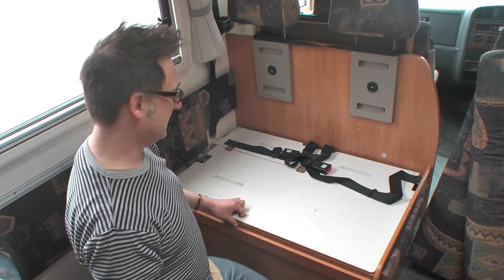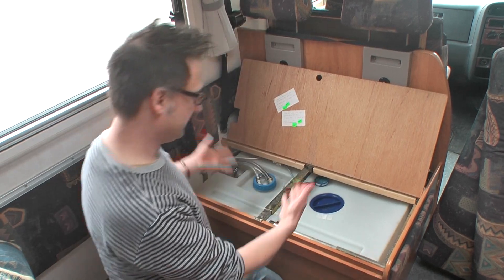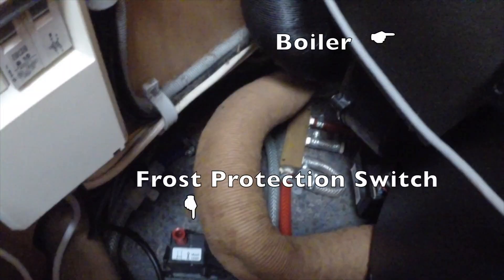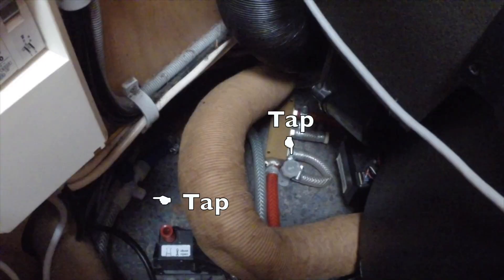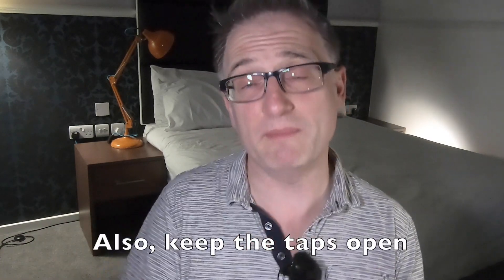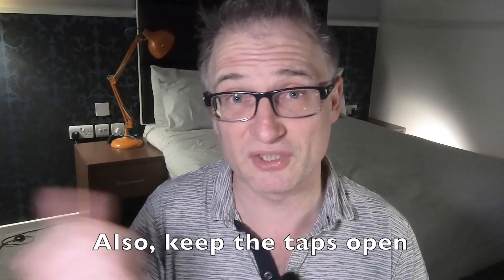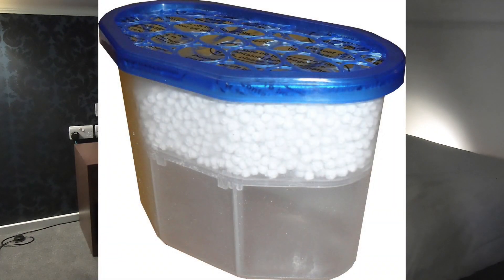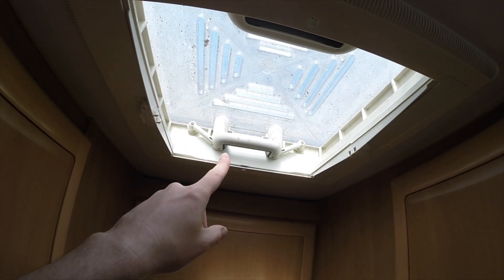Preparing an RV for Winter - 3 minute Thursday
3 minute Thursday is a series of videos where I'll talk about motorhoming, camping, reviews etc for 3 minutes (I may overrun)

In this episode I talk about choosing a motorhome

Video Equipment
64Gb Memory card
Clip-on Microphone
Mic Windjammer
GoPro Microphone adapter
Big LED Light
Small Clip on Smart Phone Light

Music
Summer_Nights by The 126ers